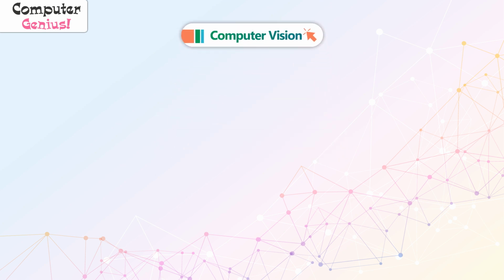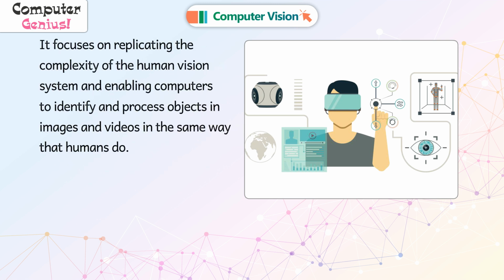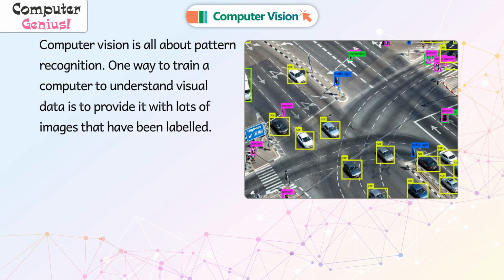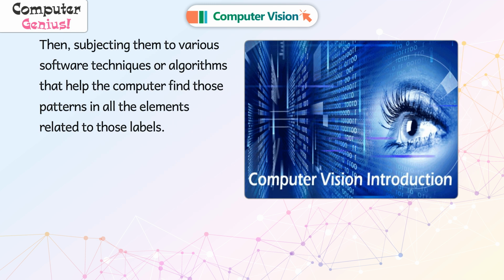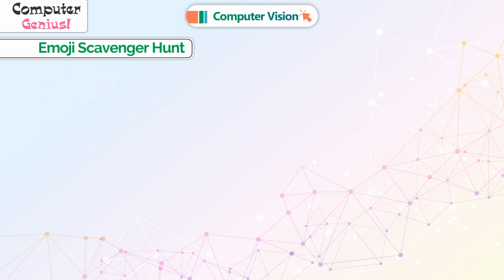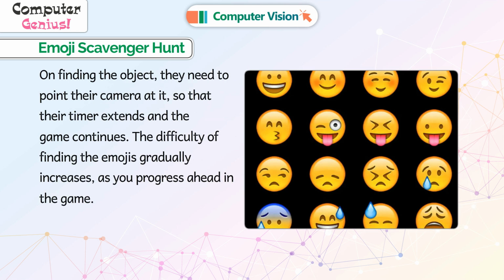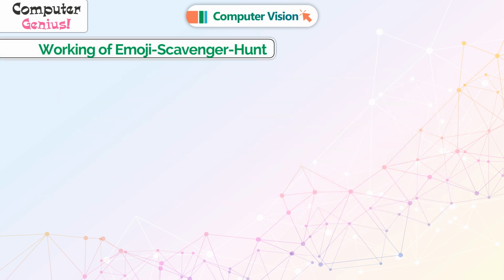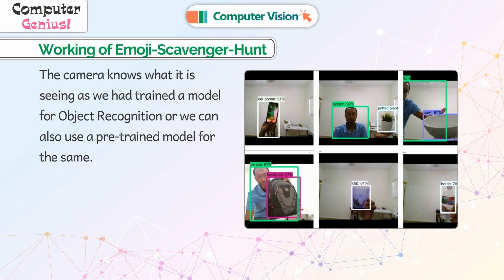Computer Vision | 𝐂𝐡 05 |Computer Genius |𝐂𝐥𝐚𝐬𝐬 8